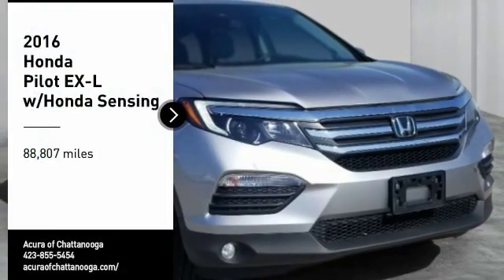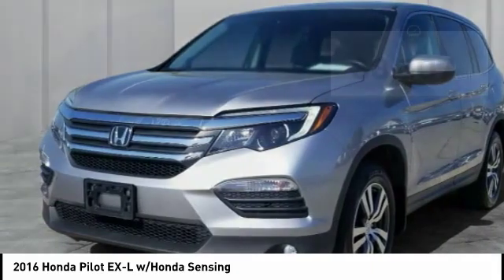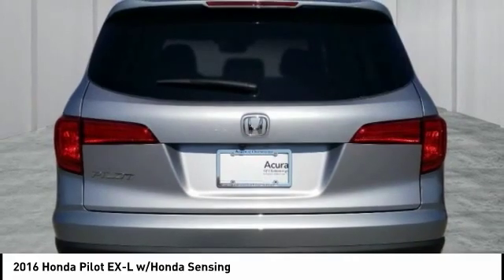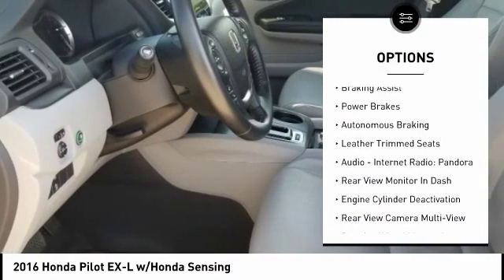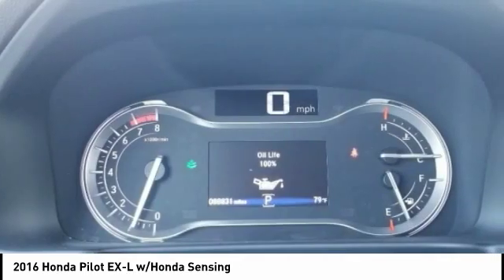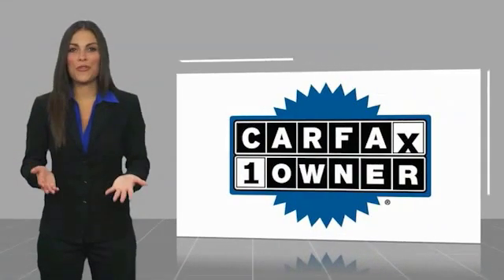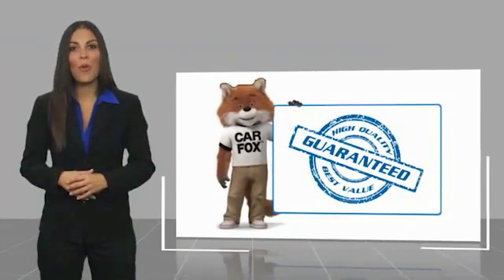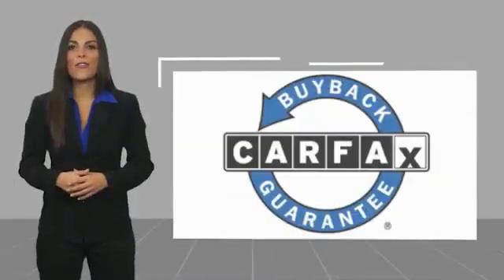2016 Honda Pilot Chattanooga TN 1146A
2016 Honda Pilot EX-L w/Honda Sensing

CARFAX One-Owner. Clean CARFAX. Lunar Silver Metallic 2016 Honda Pilot EX-L w/Honda Sensing FWD 6-Speed Automatic 3.5L V6 24V SOHC i-VTECRecent Arrival! 19/27 City/Highway MPGAwards: * 2016 KBB.com Best Buy Awards Finalist * 2016 KBB.com Best Buy Awards * 2016 KBB.com 16 Best Family Cars * 2016 KBB.com Brand Image AwardsKelley Blue Book Brand Image Awards are based on the Brand Watch(tm) study from Kelley Blue Book Market Intelligence. Award calculated among non-luxury shoppers.